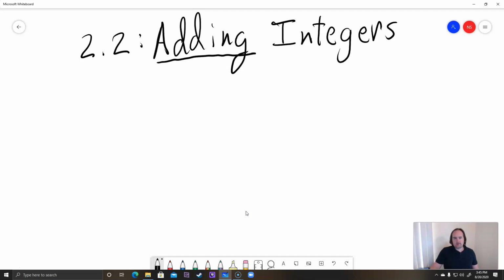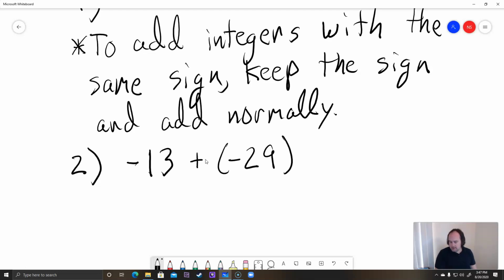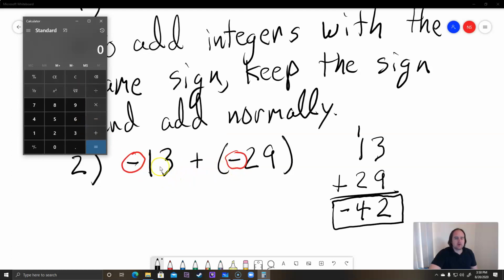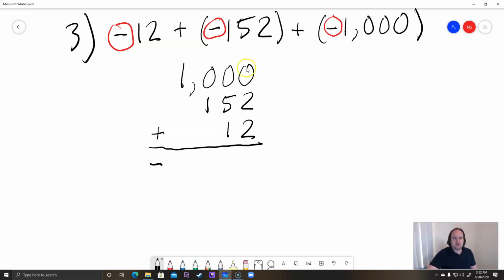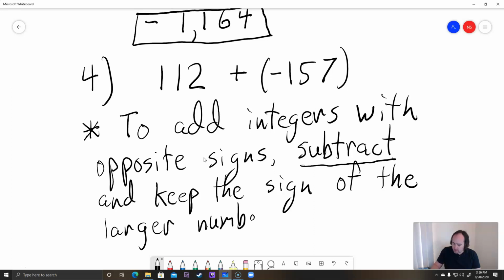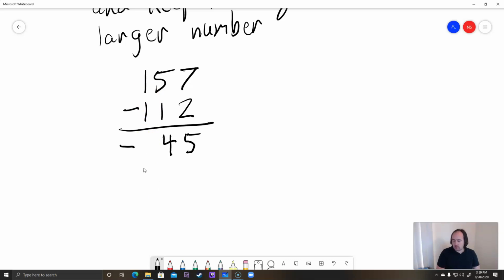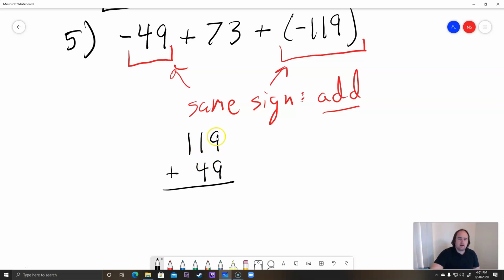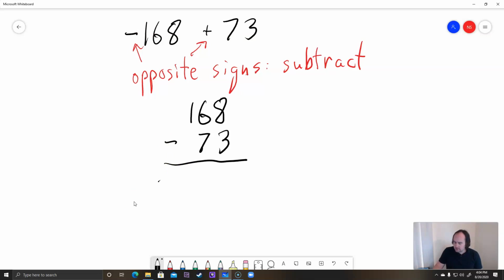Adding Integers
How to add integers (signed counting numbers).